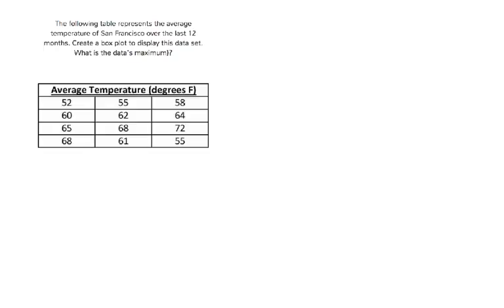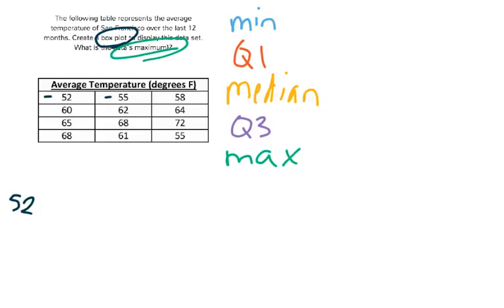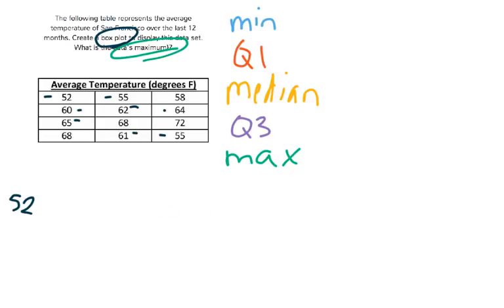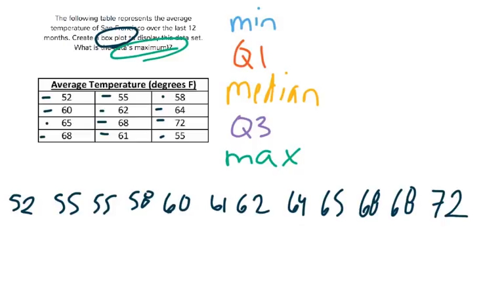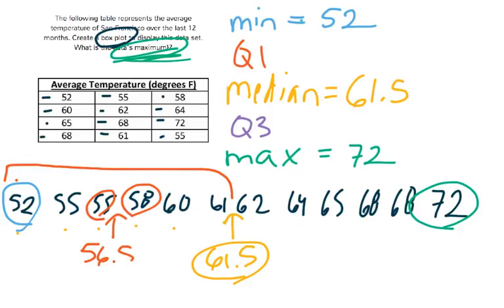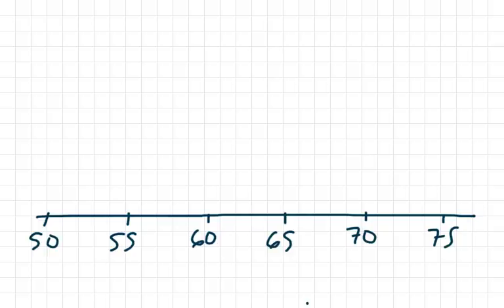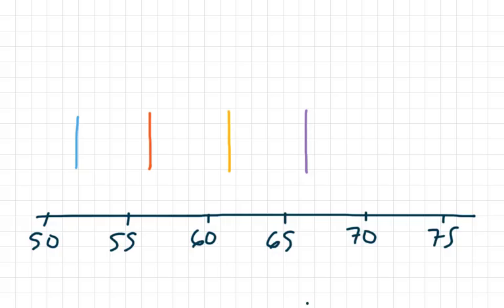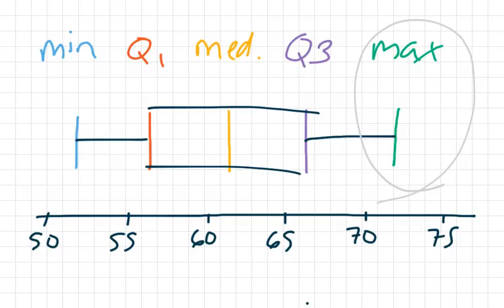[9.DS.1-4.6] Represent Data with Plots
Draw the "whiskers" of the plot correctly showing the maximum and minimum